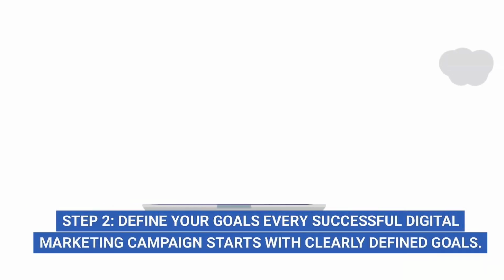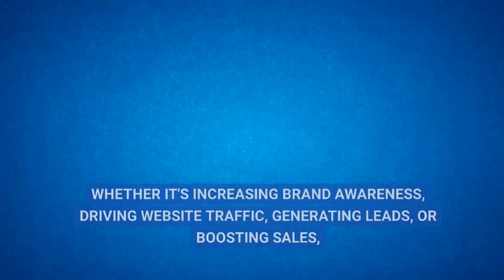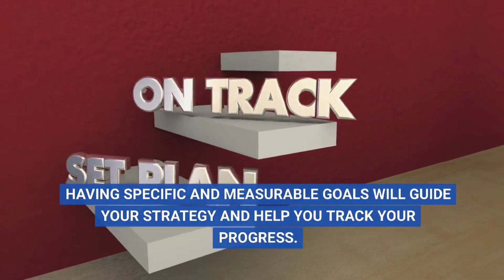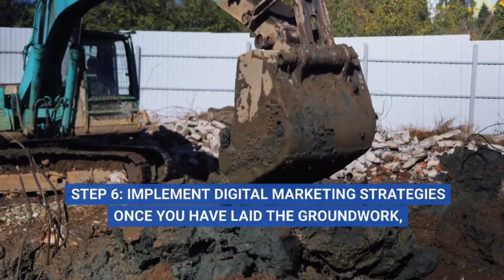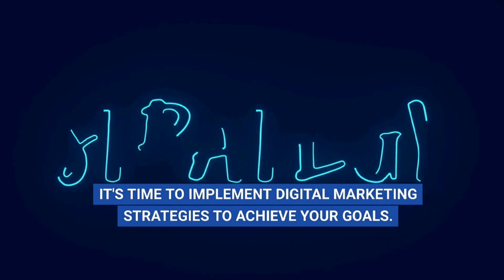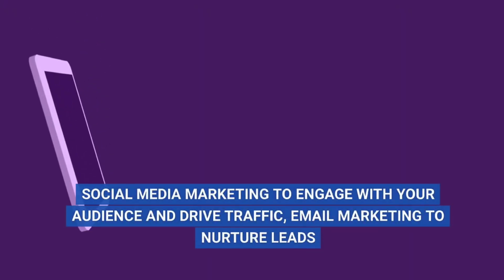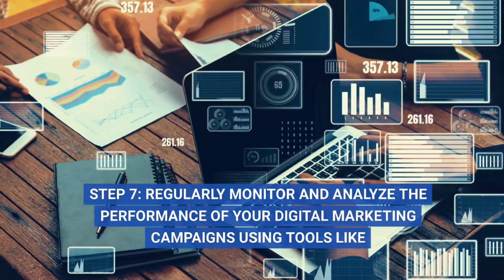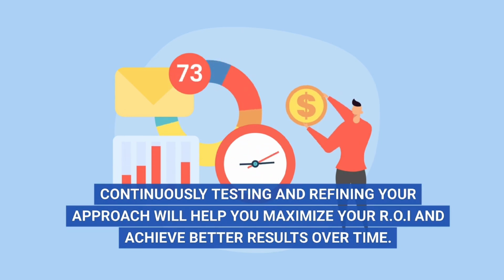Learn Everything About Digital Marketing Now | Make Money Online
Ready to take your digital marketing skills to the next level? In this video, we'll cover everything you need to know about digital marketing, from SEO to social media to email marketing.